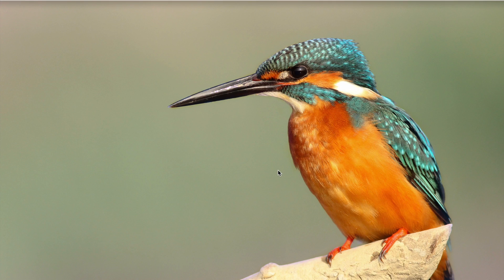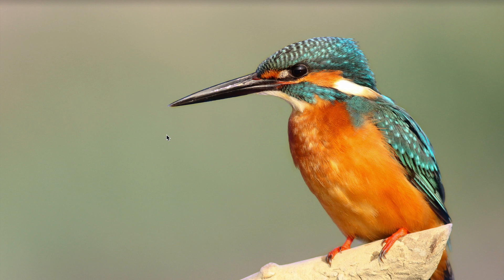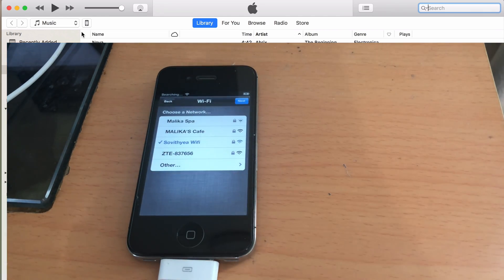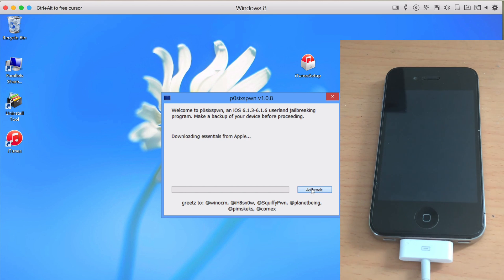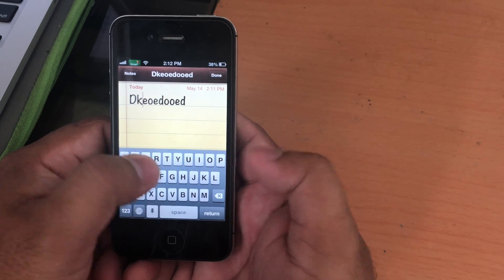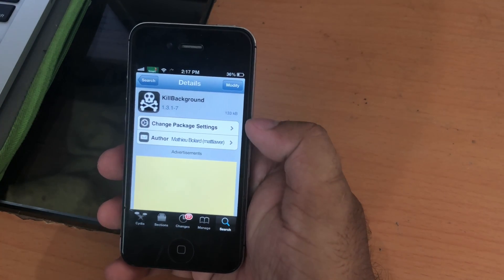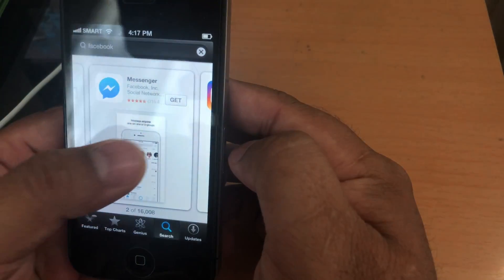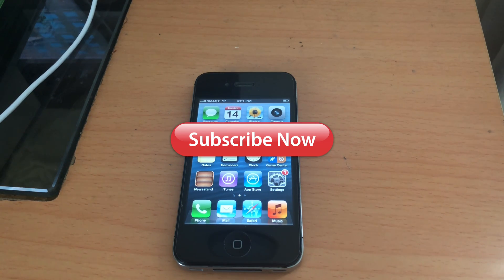Downgrade iPhone 4s to iOS 6.1.3 Using iTunes 2018, Jailbreak, Best Tweaks, iOS 6 Supported Apps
Downgrade iPhone 4s to iOS 6.1.3 Officially via iTunes 2018, Jailbreak, Best Jailbreak Tweaks, iOS 6 supported apps 2018.

Today I’ll be showing you how to downgrade your old iPhone 4s from any iOS version back to iOS 6.1.3 officially using iTunes. There is no tricks in this method, so you just go to iTunes directly to downgrade because for some reason, Apple is re-signing iOS 6.1.3 for iPhone 4s and iPad 2.  I will also be showing you, how to jailbreak your iPhone 4s after you downgrade as well as the must-have jailbreak tweaks for your iPhone 4s. Last but not least, I will also show what apps still support iOS 6 because some of you may feel worried about being unable to install your favorite apps after downgrading.

Song 1: Elektronomia - Sky High